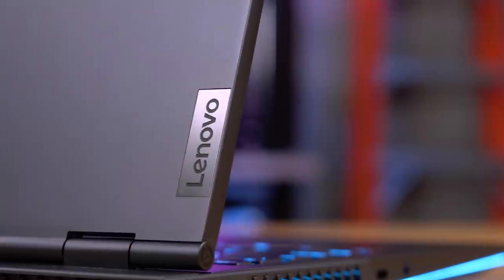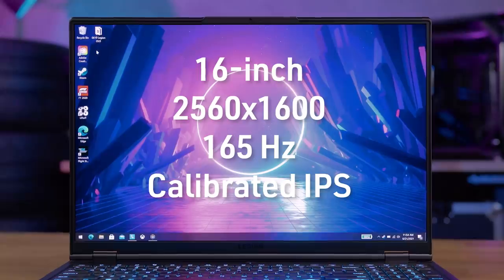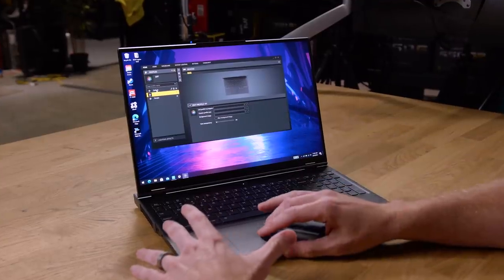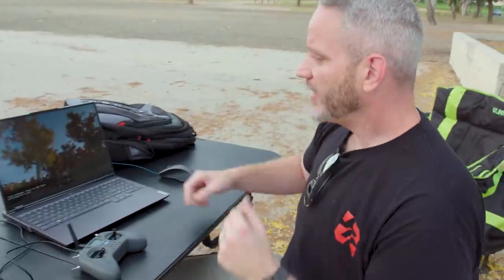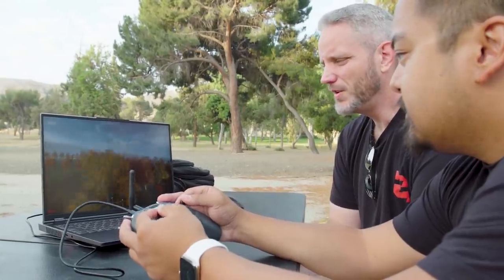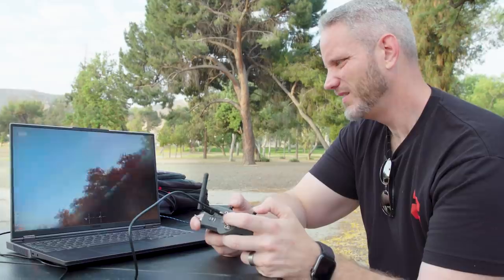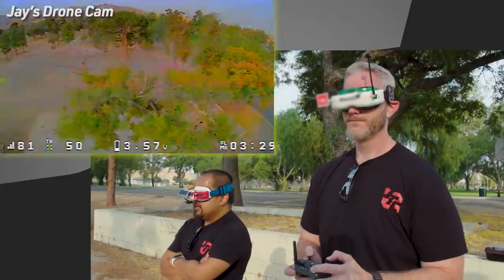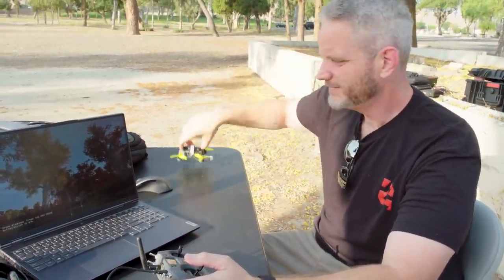Gaming vs Real Life - Can gaming make you better??